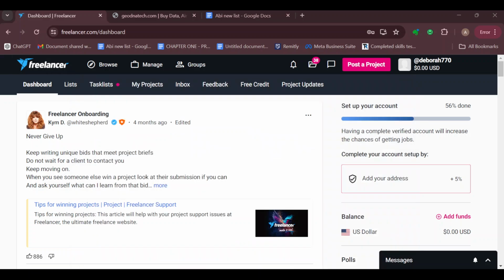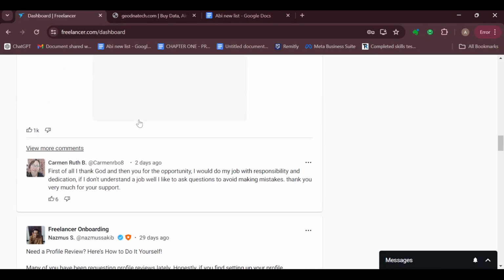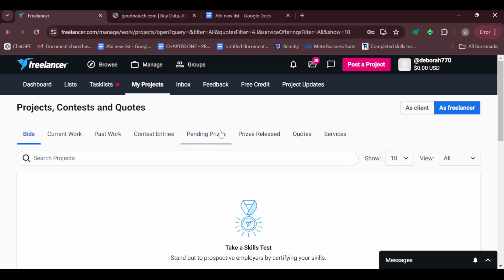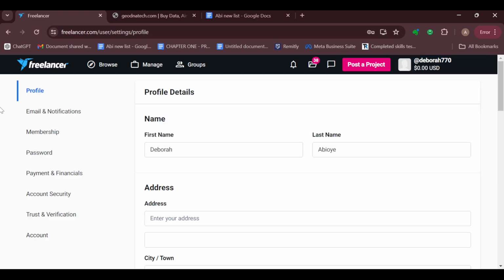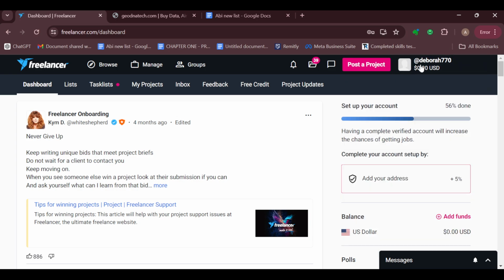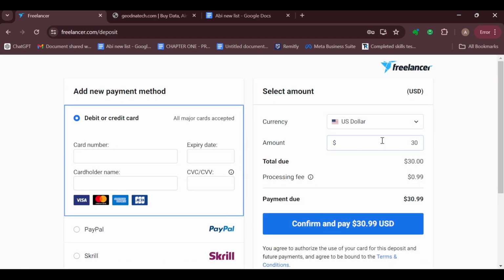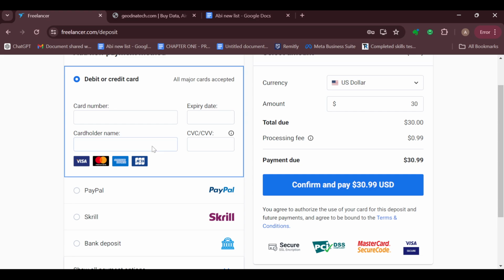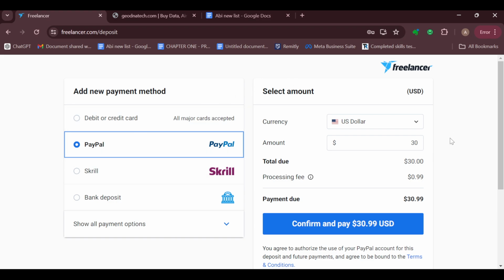How To Add Funds to your Freelancer Account (Quick Tutorial)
In this video I will show you How To Add Funds to your Freelancer com Account. It would be good if you watch the video until the end so that you don't miss important steps.